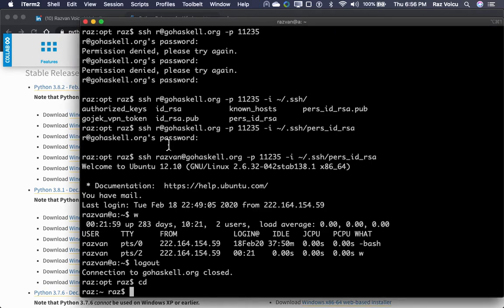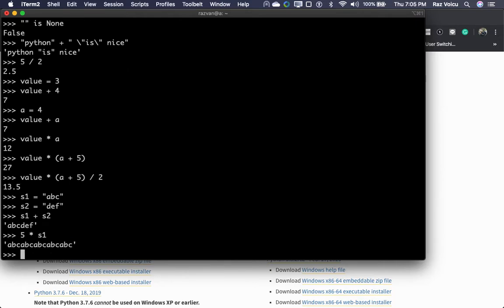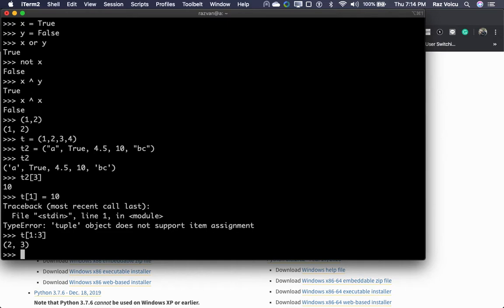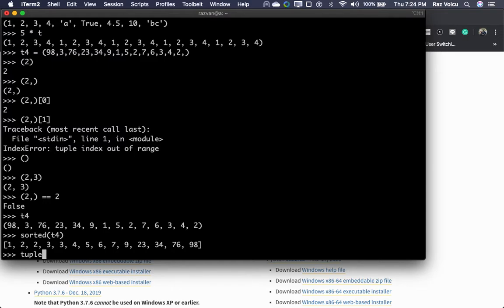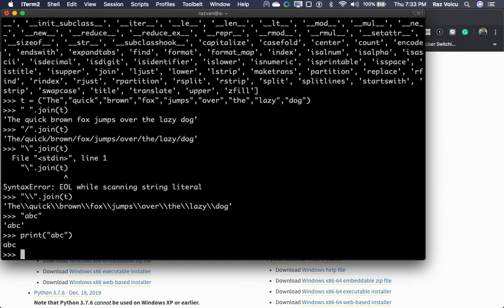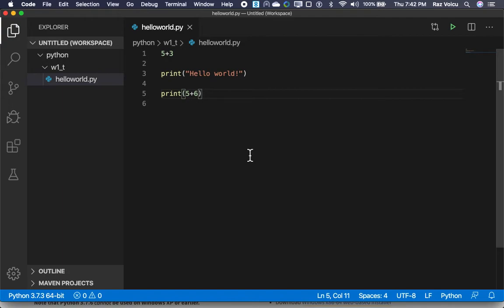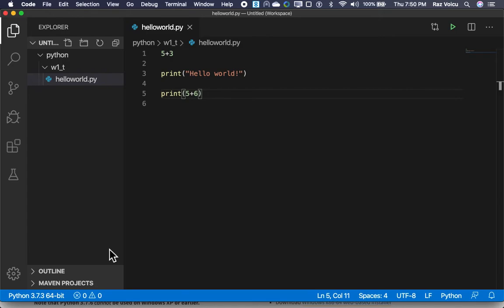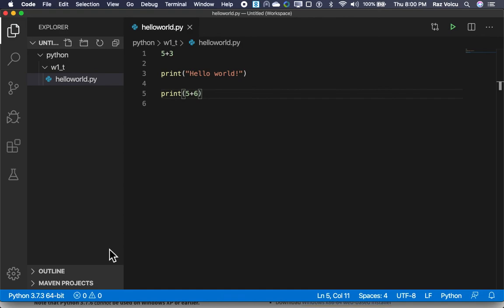python 2020 2 w1 t